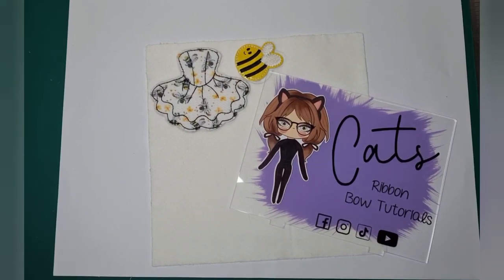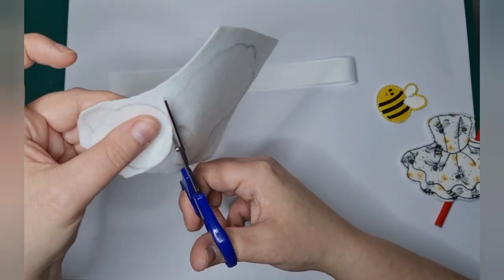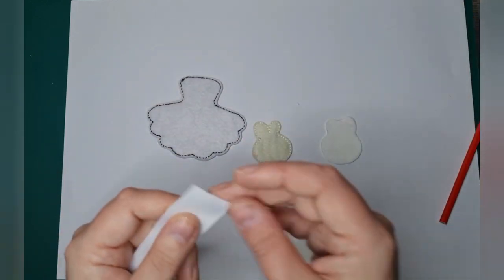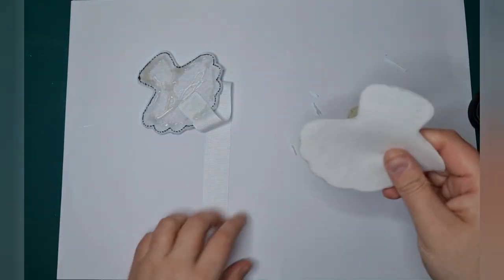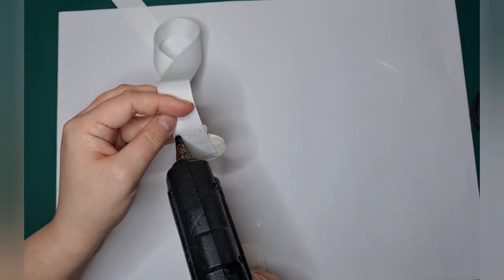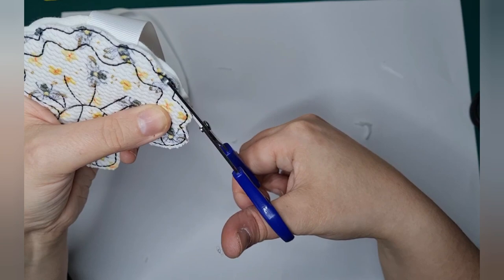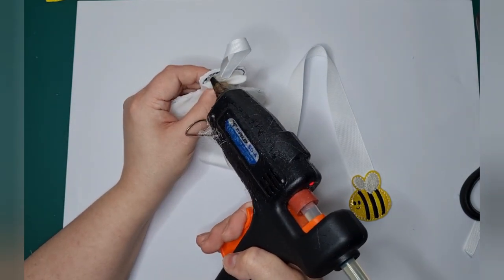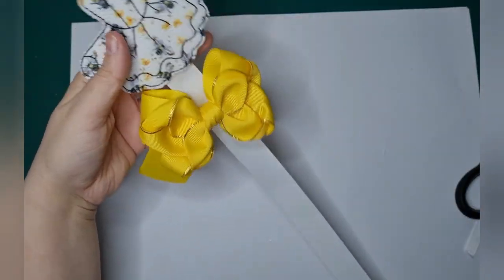How to make a DIY Bow holder with ribbon and embroidery felties, DIY Bow Holder Tutorial, Bow Holder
Ribbon suppliers with good range of solid colour grosgrain ribbon in wide selection of ribbon widths

You can purchase the wooden templates I use in alot of my tutorials from

UK
SIOBHAN at CHEVERELLA HAIRBOW TUTORIALS

USA
Hair bow centre plastic versions US
TNT Versions

MEASUREMENTS
1" ribbon
1 x50cm

UK LINKS

Mini glue gun Topelex plus 50 glue sticks 7mm

Glue sticks Topelex 7mm 100pk with 25 colour sticks

Topelex Glue gun plus 12 pk of 11mm glue sticks

Glue sticks 11mm 100pk

Gutermann extra strong thread black

Gutermann extra strong thread white

USA LINKS
Gorilla Glue gun and sticks

Glue sticks tavda tech